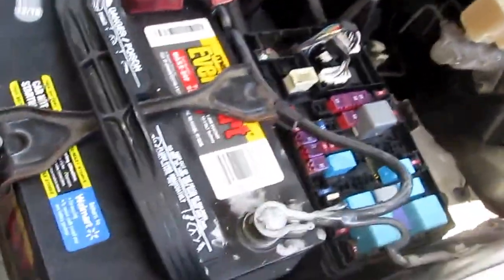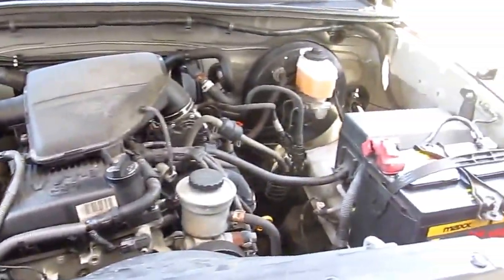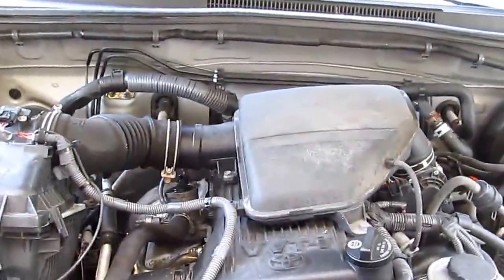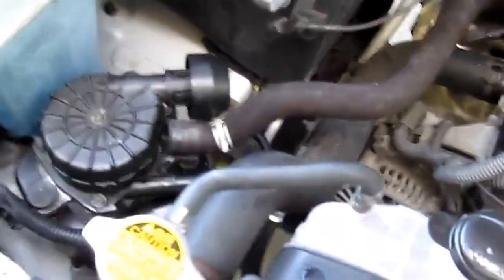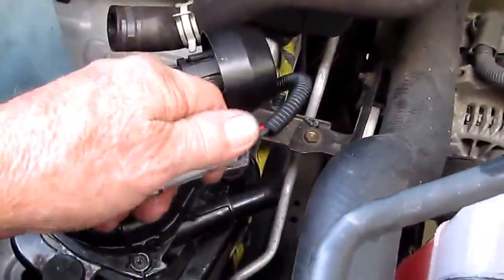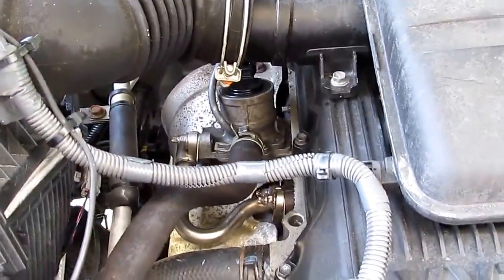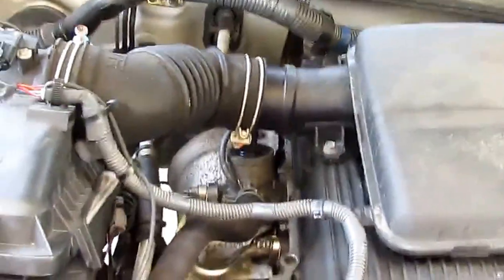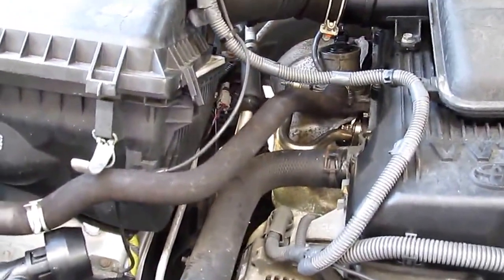2006 Toyota Tacoma secondary air injection - Part 4 of 5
Secondary air injection system of a 2006 Toyota Tacoma 2.7 liter truck. Code numbers p0418 and p2445. A complete removal and disassembly of the parts.

I'll apologize now for the haphazard video, the repetitiveness,
over talking, calling a 6mm nut a number 6 nut, & I'm sure several other things but I was working & filming as I went along.

I started this video after I began the repair so things are a little out of order, but I hope you will learn  a bit about what's going on.